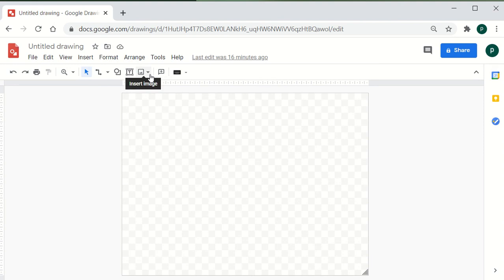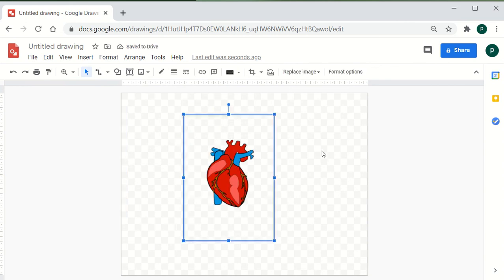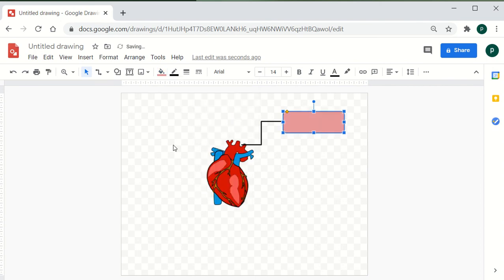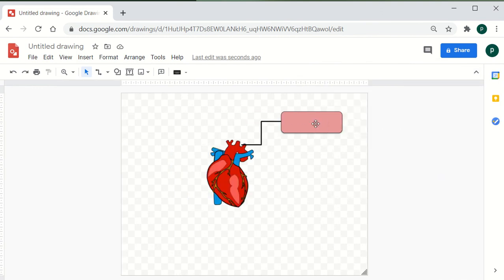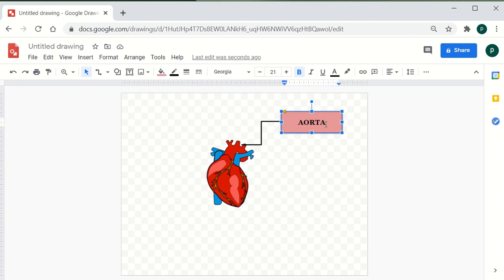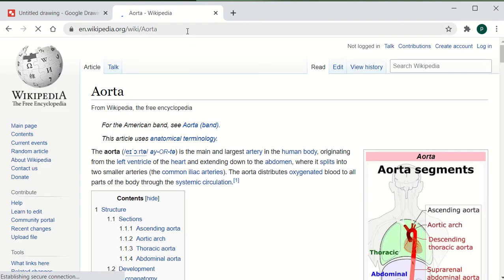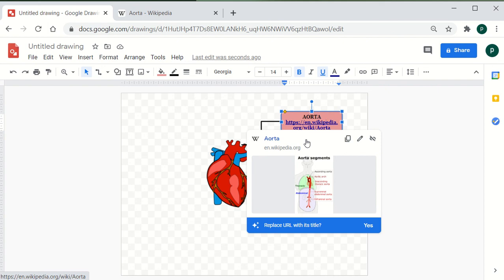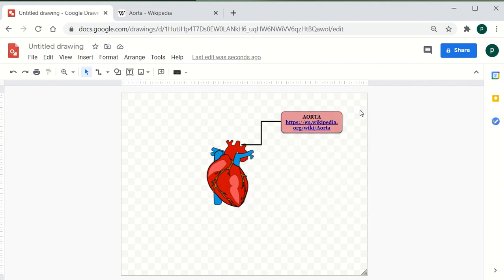Making Effective Diagram- Google Drawings (Part-3)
This video will train you in making your diagrams effective.